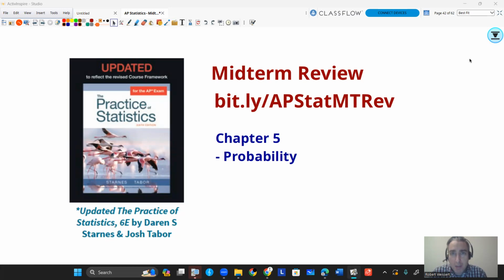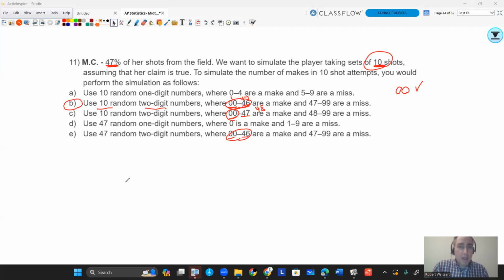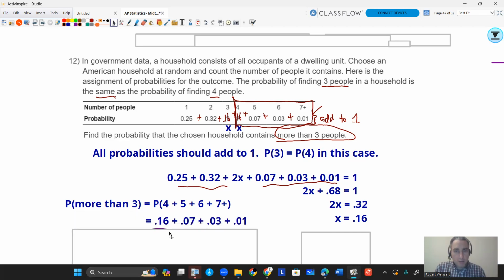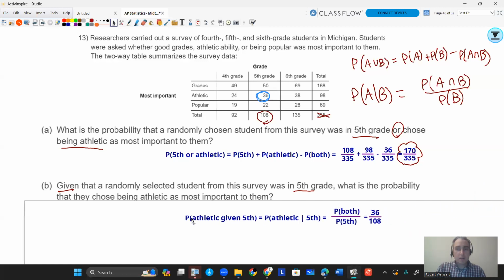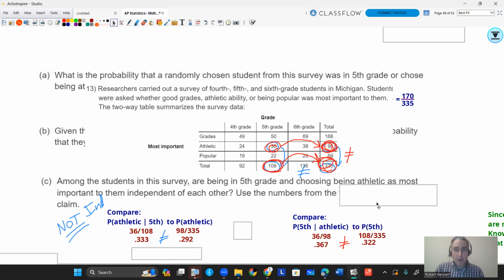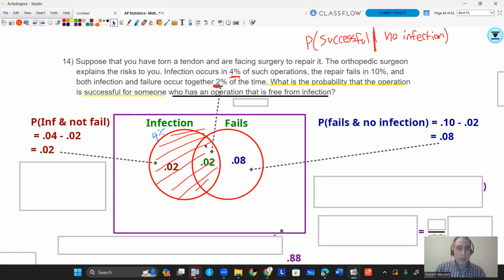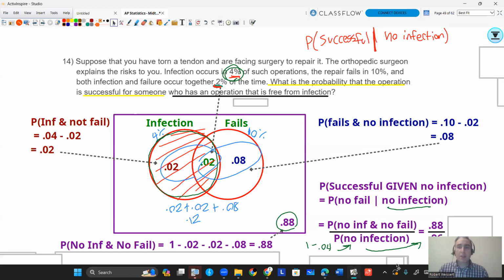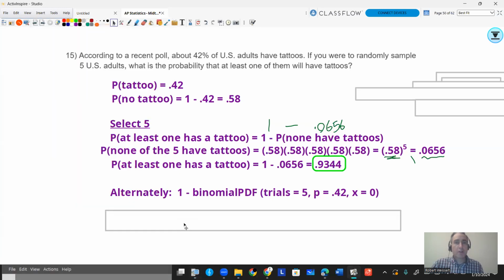AP Statistics - Chapter 5 Midterm Review - Probability Rules